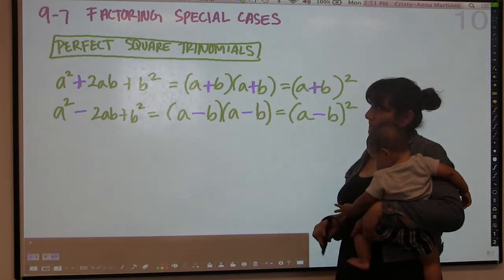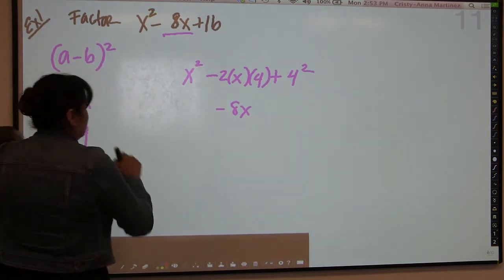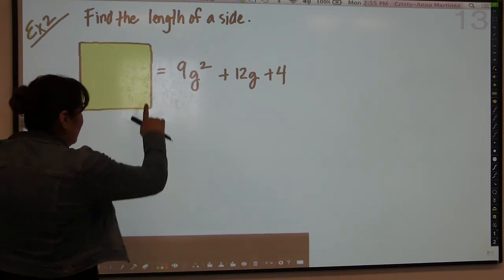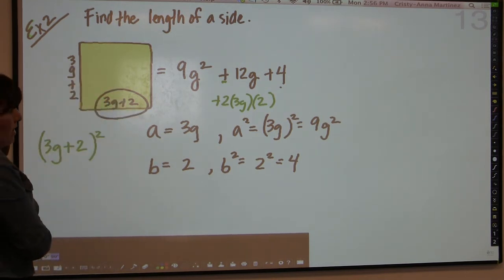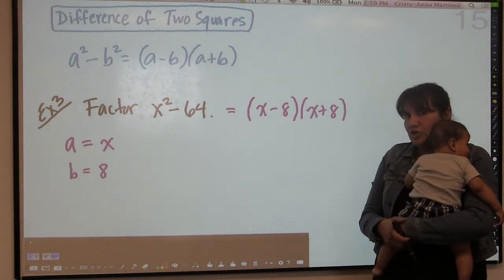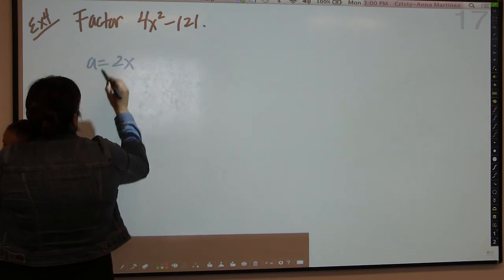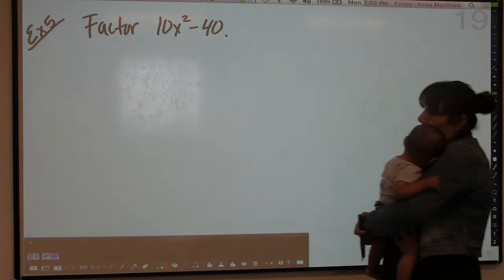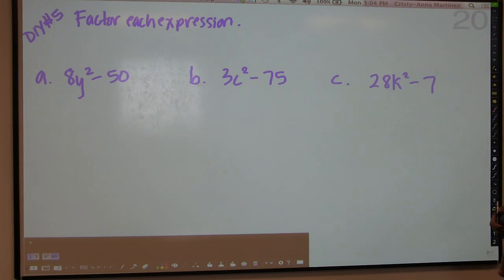Algebra 1 PolyFunc 9-7